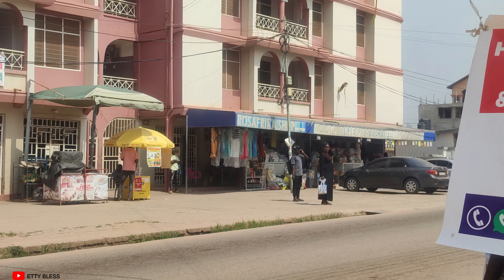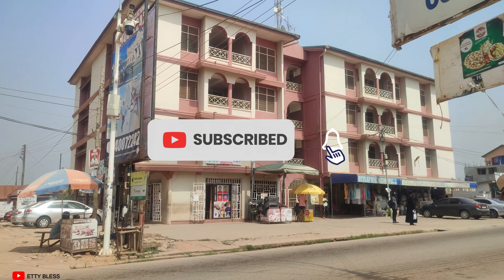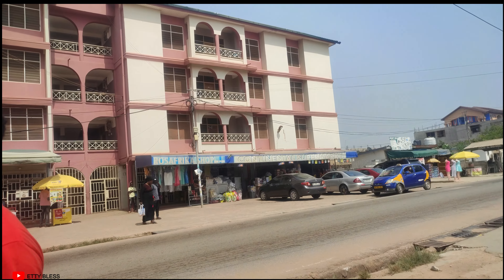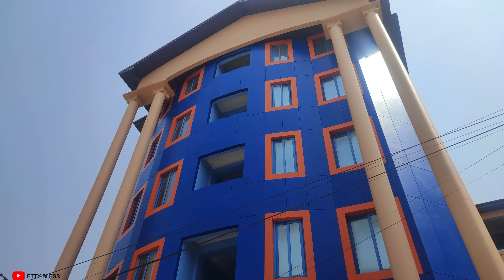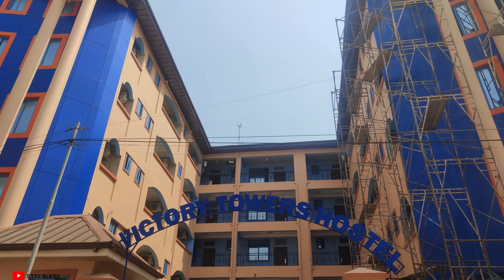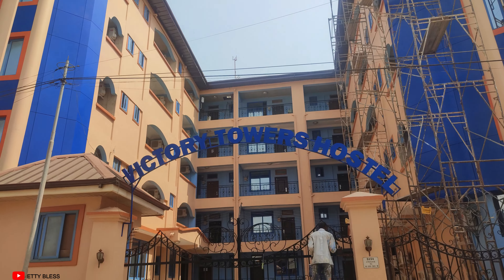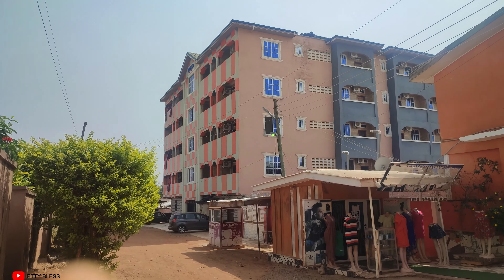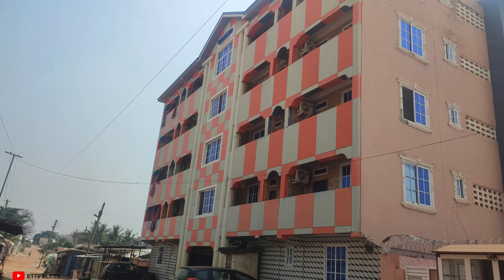Expensive hostels? ||Wagyingo,Victory towers and popular continental Hostel super market at KNUST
KNUST Hall & Hostel Tour

- St Theresa hostel at KNUST

- Brunei Hostel for international student

- Queen Elizabeth || Hall at KNUST

- Unity (Conti Hall) at KNUST

- My first Visit at the Main Administration of KNUST